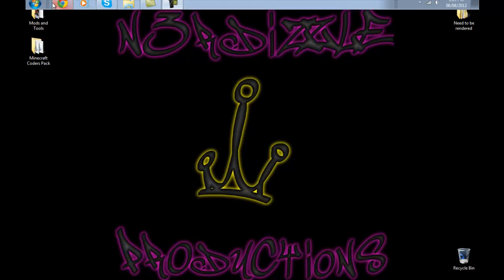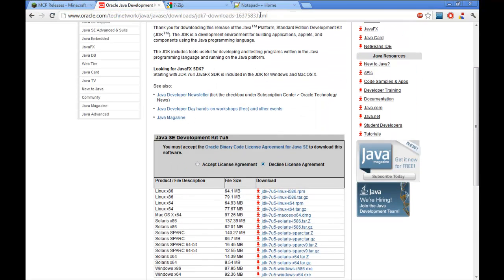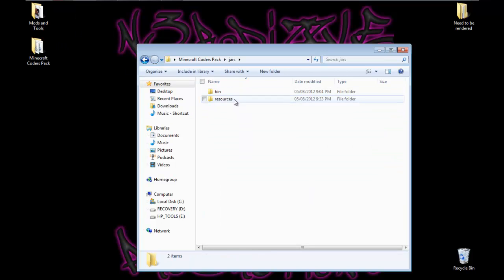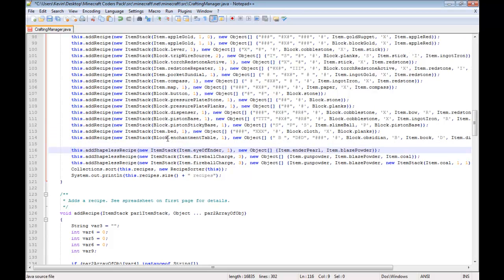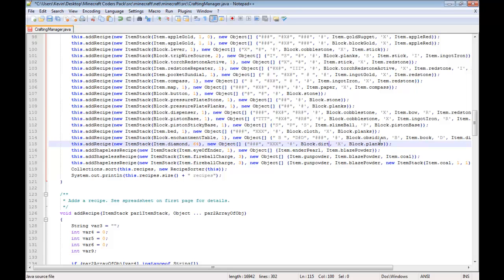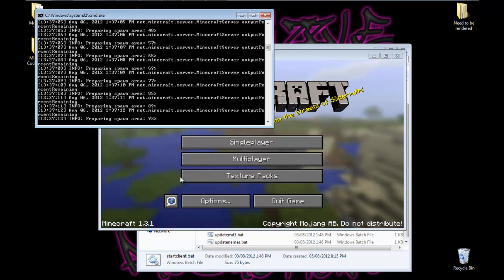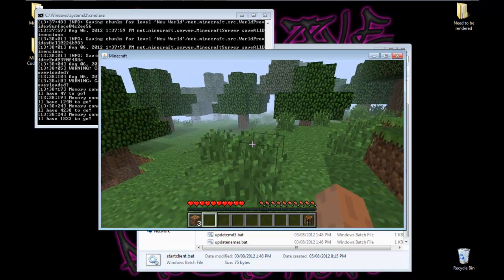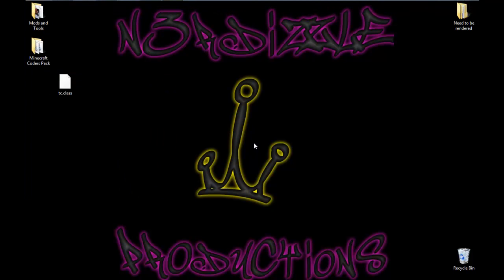How to Make a Minecraft Mod (1.5.2)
How to make a mod in Minecraft
Minecraft Mods How-To